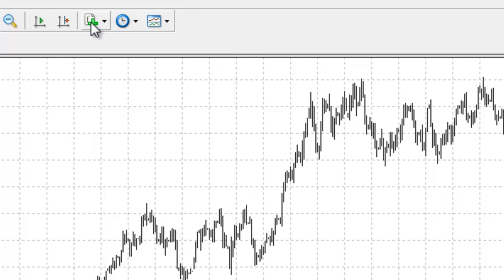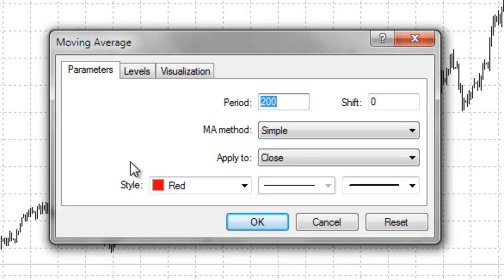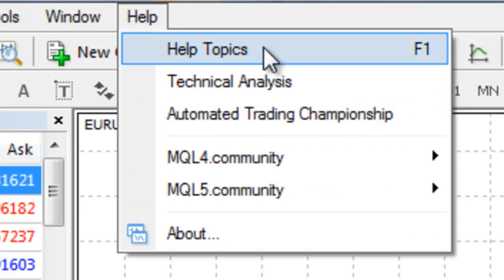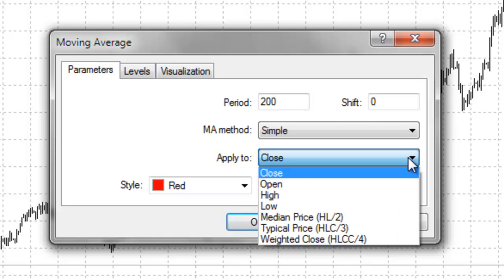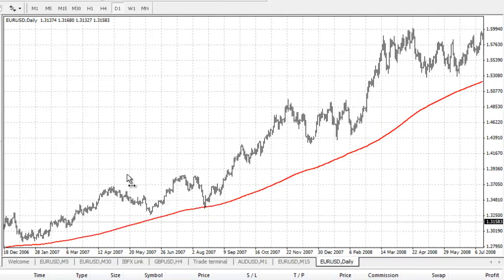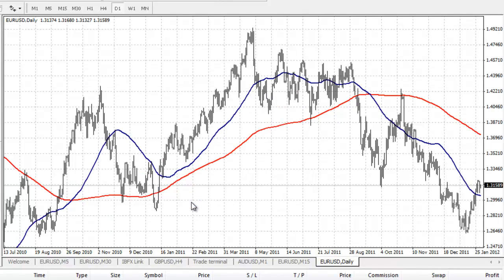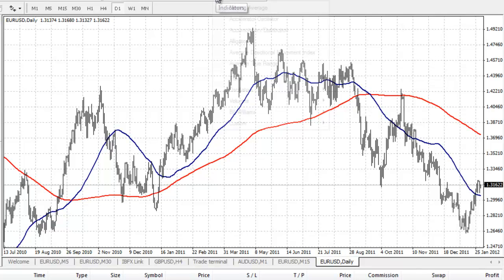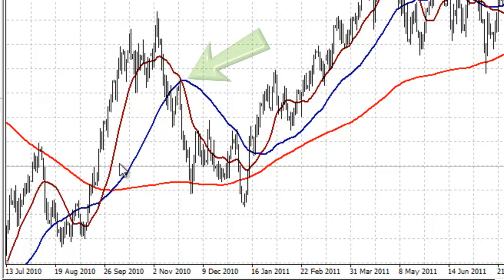Moving Averages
There is more to Moving Averages than first meets the eye.  In this video, we introduce some of the many different types of moving average, show how to apply them to your MT4 charts and describe several different ways of using them for trading signals.

Off-exchange retail foreign currency trading is one of the riskiest forms of investment available and may not be suitable for all traders.
Interbank FX is a division of TradeStation Forex, Inc. (NFA #0422448). Read the full risk disclaimer and privacy policy on trading Forex online.